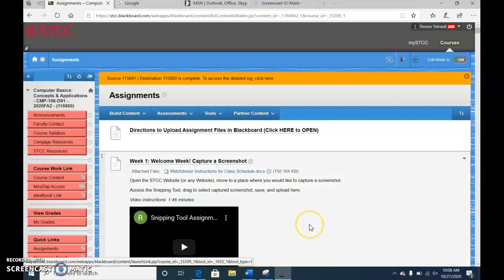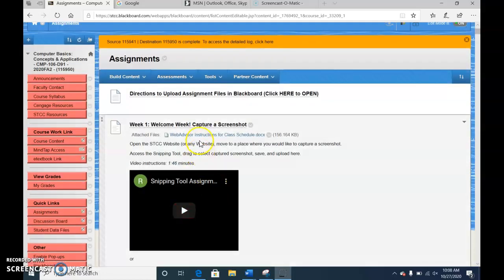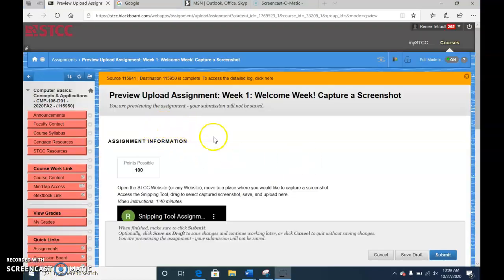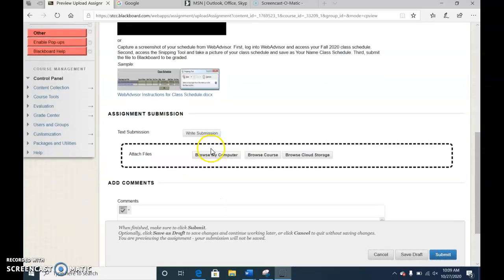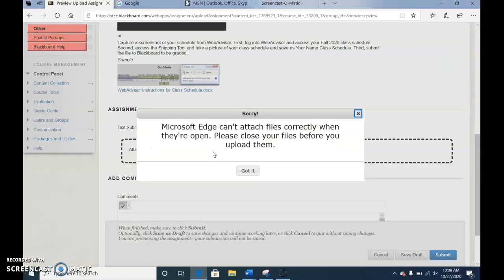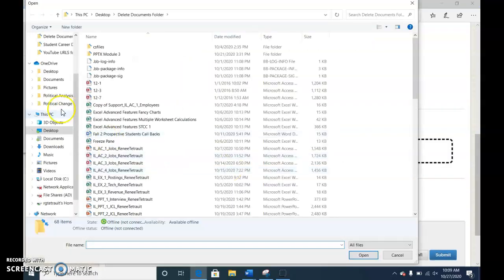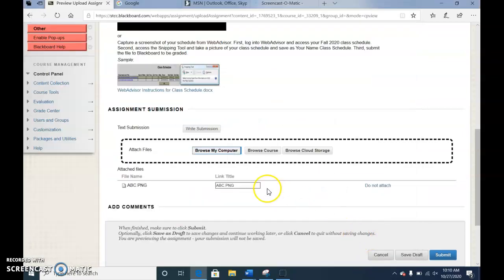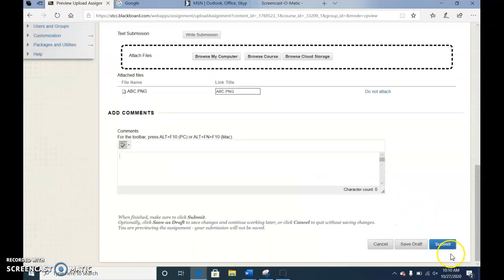Uploading files in Blackboard